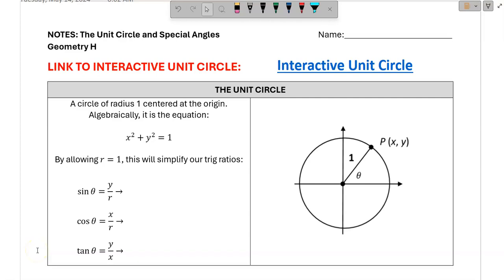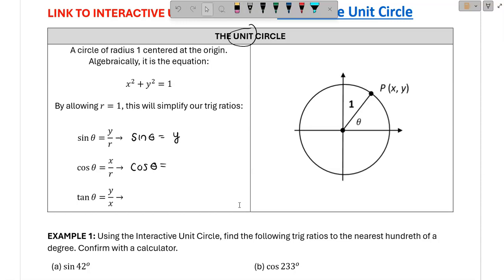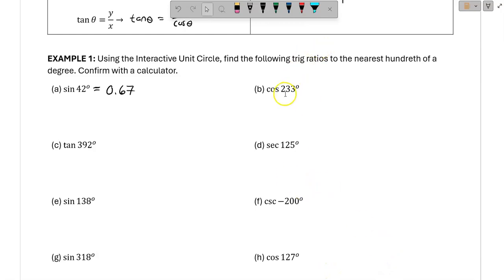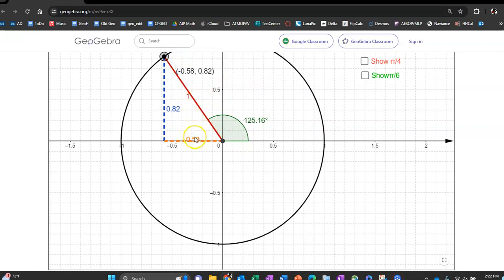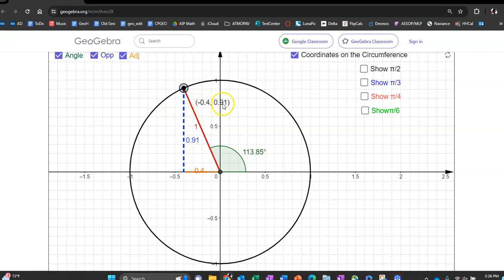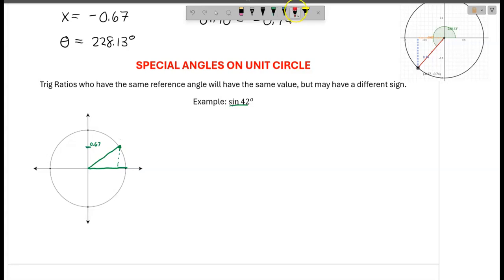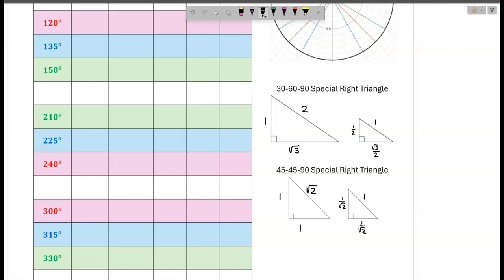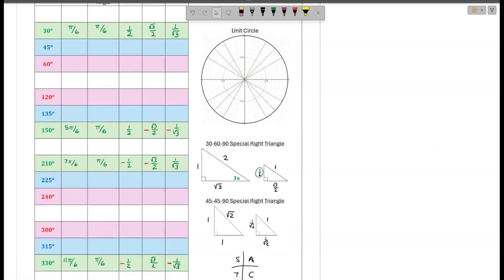The Unit Circle and Special Angles